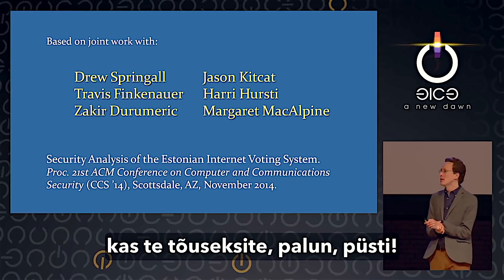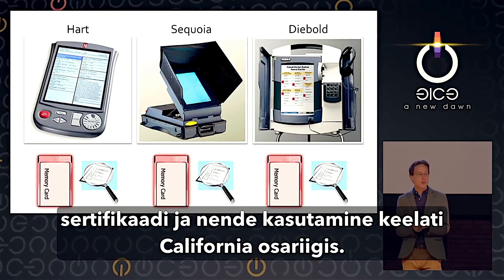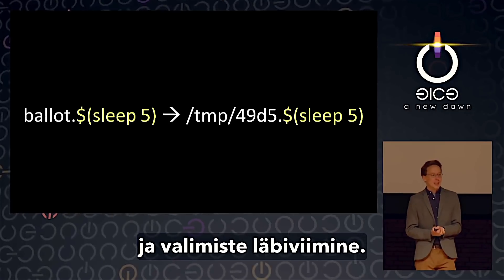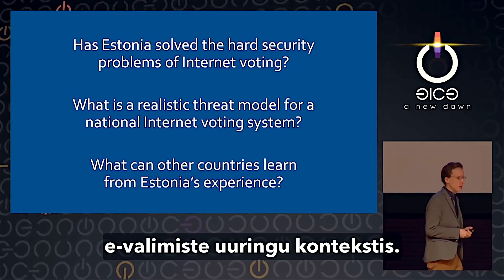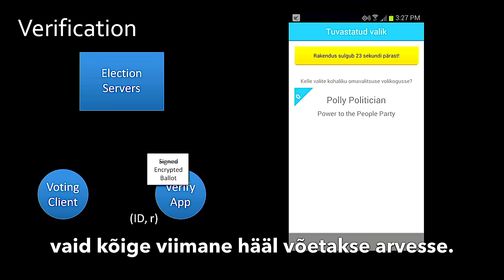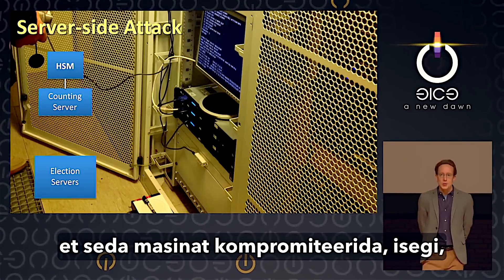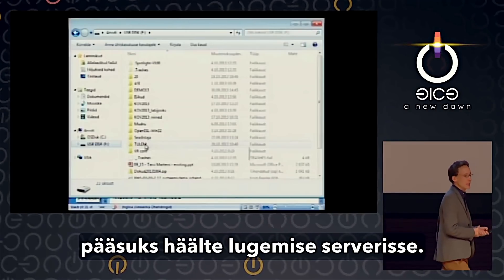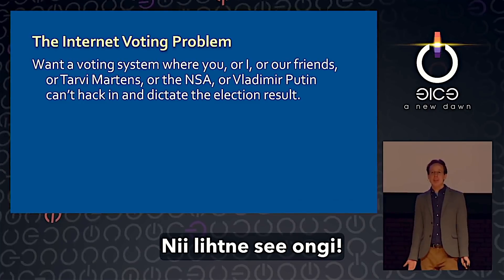J. Alex Halderman räägib Eesti e-valimiste turvalisusest (subtiitritega)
Rahvusvahelised IT-eksperdid lõid Eesti e-valimiste lahendusest oma laboris koopia ja testisid seda erinevatel viisidel, et tuvastada, kas pahatahtlikel oleks võimalik e-valimisi mõjutava. Nende avastus oli šokeeriv, nad tõdesid, et üsna mitmest kohast ja kergesti on tegelikult võimalik e-valimiste tulemusi manipuleerida. Eksperdid soovitasid toona Eestis valimistel e-valimisi mitte kasutada. Michigani ülikooli abiprofessor J. Alex Halderman tegi sellest ka pikema kokkuvõtte, mis ongi ära toodud juuresolevas videos.

U-Pluss redaktsioonis on parandatud helikvaliteeti ning lisatud subtiitrid videopilti sisse renderdatuna, võimaldades vaadata videot koos subtiitritega mistahes seadmest.